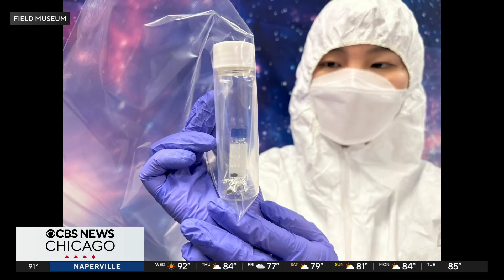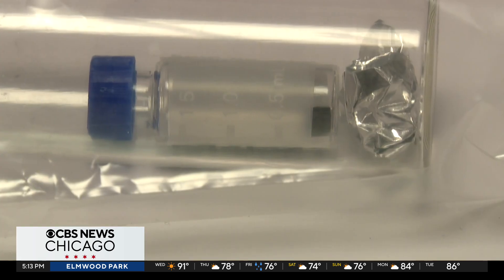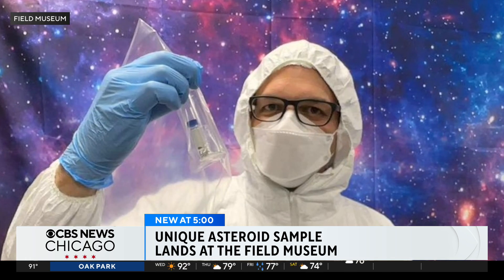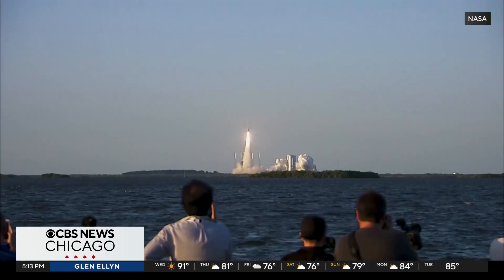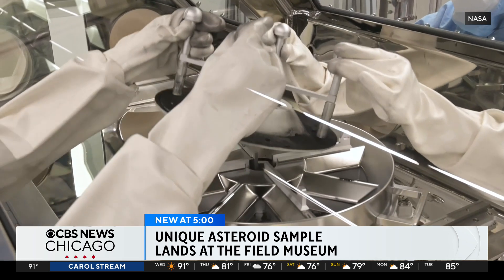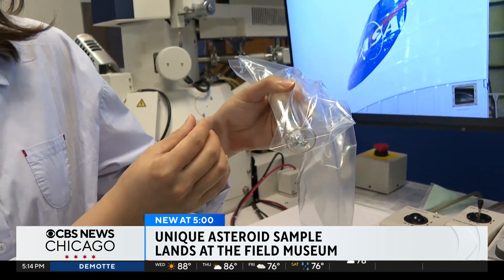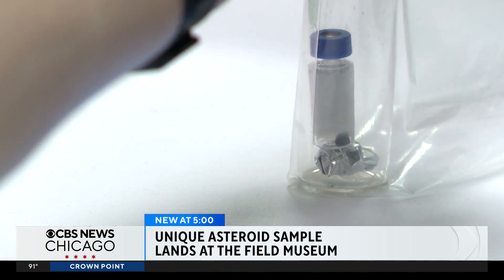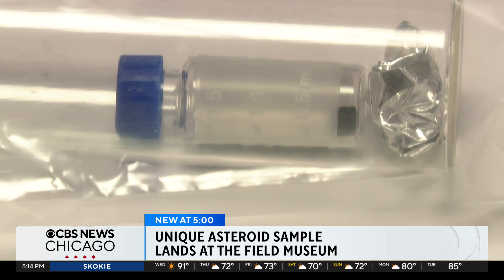Unique asteroid sample lands at the Field Museum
The Field Museum is the new temporary home to a tiny piece of pristine asteroid. The fragment of the asteroid Bennu, on loan from NASA, won't be on display for visitors, but will give scientists the chance to study an asteroid sample uncontaminated by Earth's atmosphere.